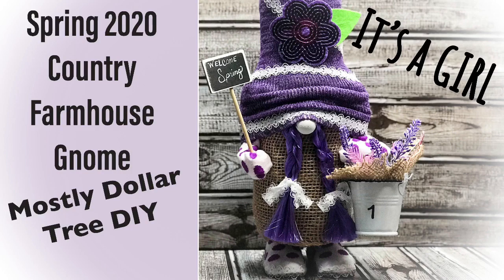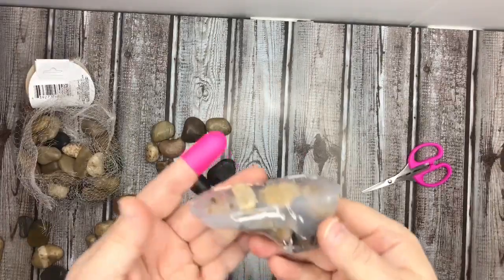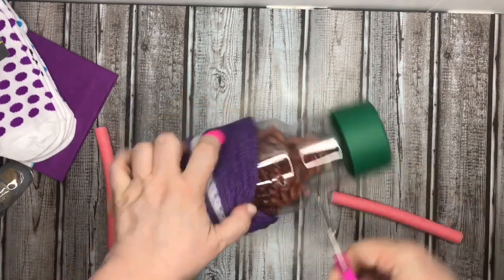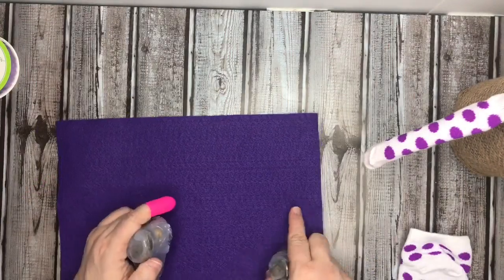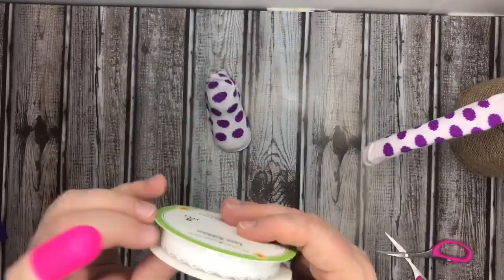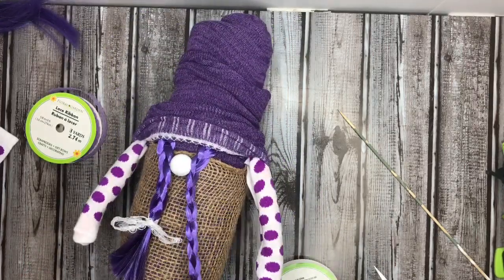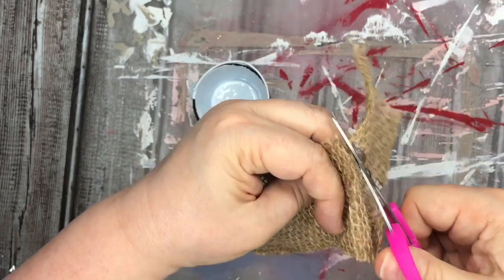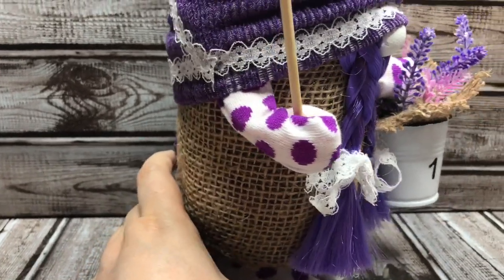Spring 2020 Country Farmhouse Gnome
In Preparation of my Spring Coffee Bar, I’ve been crafting. My latest creation is this Super Cute Spring 2020 Country Farmhouse Gnome.
Besides being super cute, it's SUPER affordable as most of my Spring 2020 Country Farmhouse Gnome is almost ALL Dollar Tree Items.
And that makes this really adorable Spring 2020 Country Farmhouse Gnome SUPER Budget Friendly.

And Super Cute and Super Budget Friendly are two of my favorite things.

Why don't you pop in and see just how easy and affordable this cutie can be to make and add to your Spring decor for 2020.

You can make this as a nearly 100% Dollar Tree project and the items are at the Dollar Tree now- go grab them and get to it :)

Here's what you will need:
From the Dollar Tree:
1 Package of Dollar Tree Womens Socks
1 Package of Dollar Tree Childs Socks
1 Package of Baby Booties
I set of Foam Rollers in the Health and Beauty Section
1 Package of Wedding Bucket Favors
1 Stem of Dollar Tree Floral of your choosing
1 Floral Headband
1 Spring Flowers Headband
1 pack of floral stones
I Pound of Beans of your choosing
1 Spool of White Lace Ribbon
1 Silicone Finger Protector
1 Package of Stickers in Black-or a decal of your choice
Some Chalk or White Gel Pen

I also used from Walmart:
1 sheet of purple felt
Waverly Chalkpaint in INK and White
My favorite Surebonder Hot Glue Gun and Glue Sticks
Scissors

Did you know that you can order some of these items from the Dollar Tree Website and have them shipped to a local store for free?

PLUS if you want to see more Planning Videos from me, be sure to add my new Planner IG too:

Don't Forget, we like to Craft, DIY , have a few Shopping Hauls and Plan a Happy Life around here. You don't want to miss what's coming next in Rowe Country!